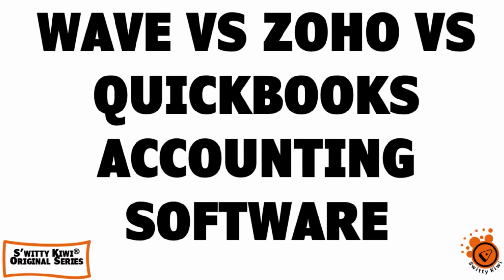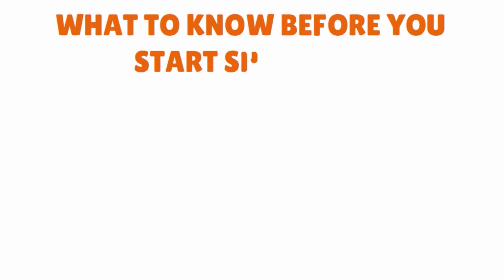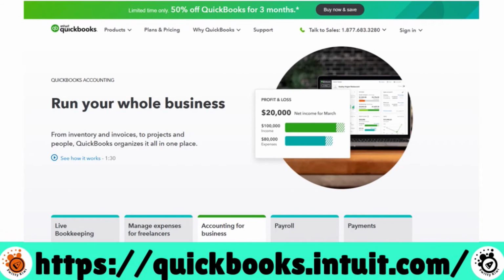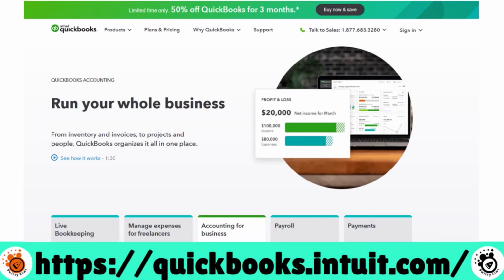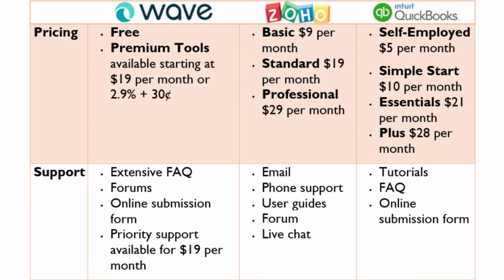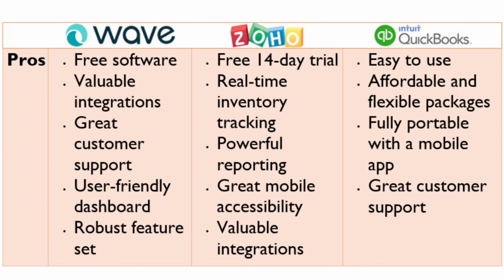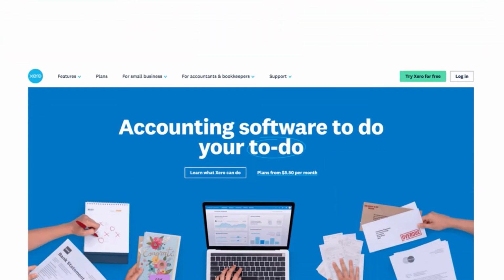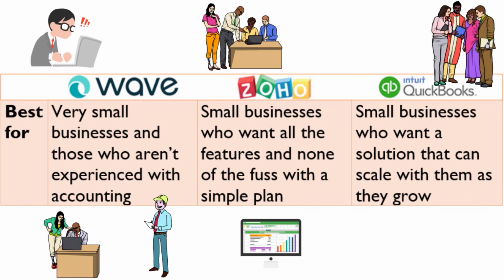Wave vs Zoho vs QuickBooks 2024: The Best Small Business Accounting Software Revealed 🔶 TOOLS S2•E7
Wave vs Zoho vs QuickBooks 2024: The Best Small Business Accounting Software Revealed. Let's talk about free (and paid) accounting software for small business.